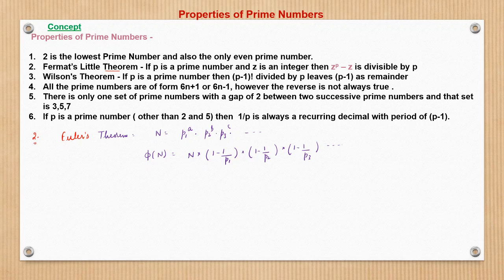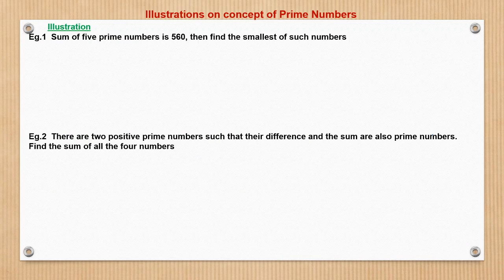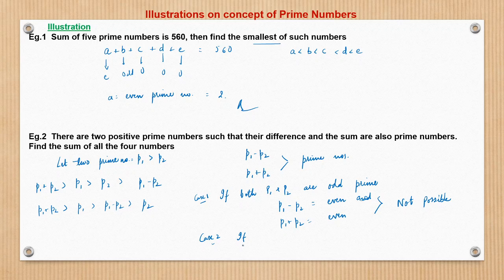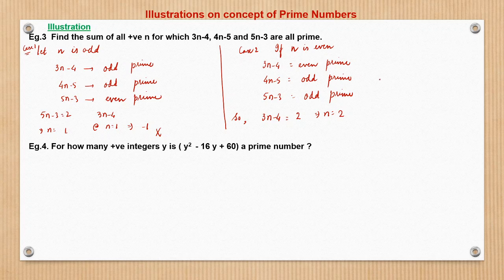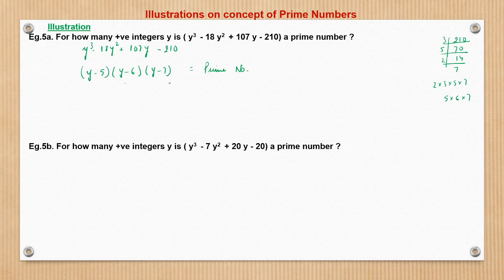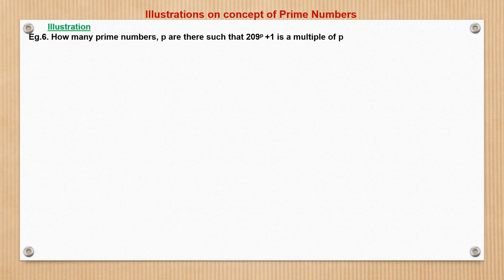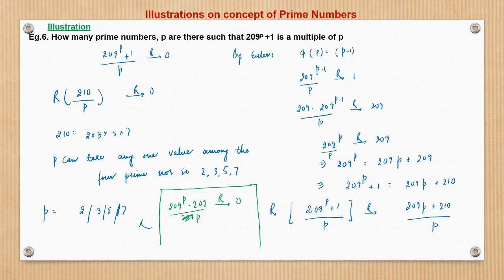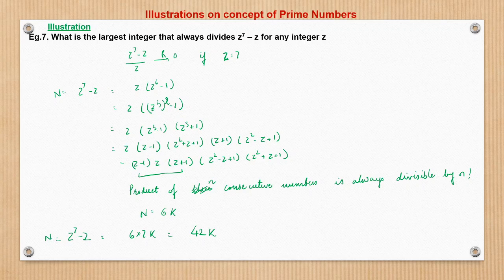Number System || Illustrations on Prime Number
The video illustrates some moderate to advance level concepts on prime numbers backed by some examples